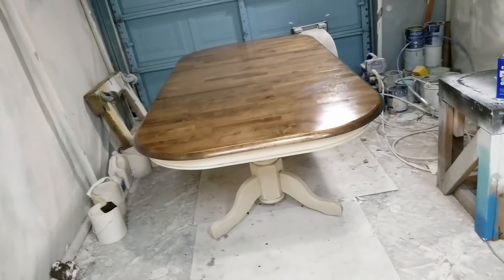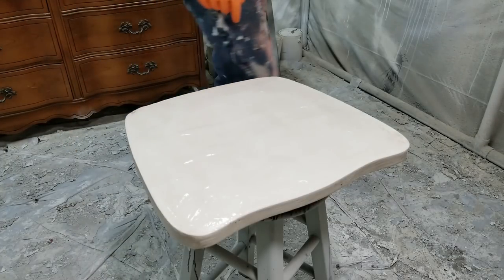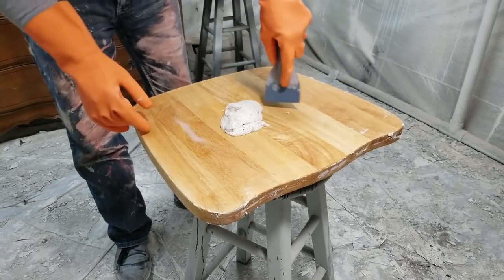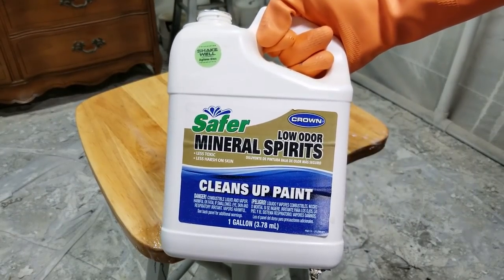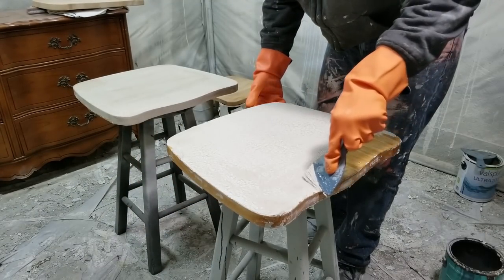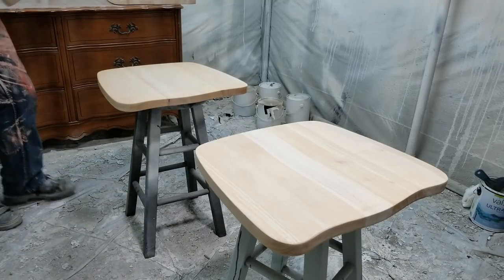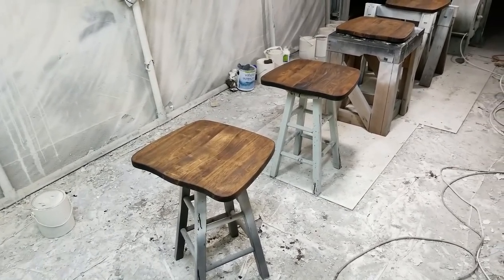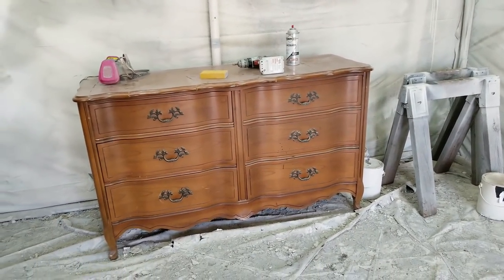Painted Dining Table Makeover Project Part 3 - Final Update! Furniture Project Complete!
My dining table makeover project is now complete. In my latest furniture painting video I go over stripping and staining wood when refinishing dining room table chair seats and unveil this furniture project final results.

If you need help learning how to paint furniture be sure to check out this video and some of my other furniture makeover videos for painted furniture ideas!